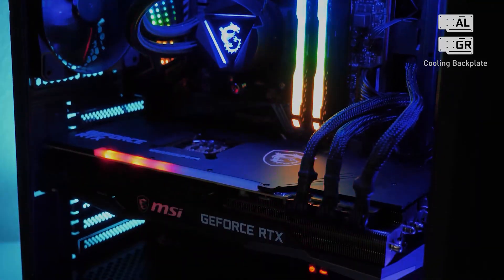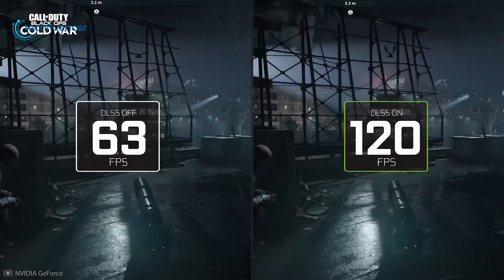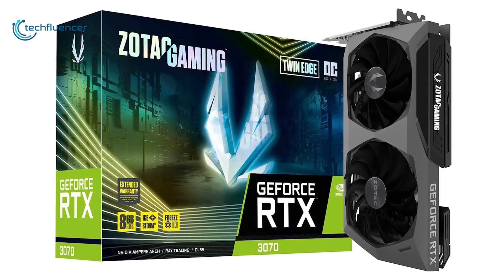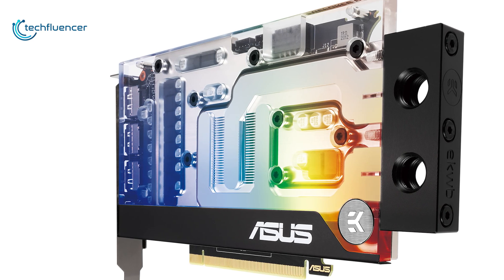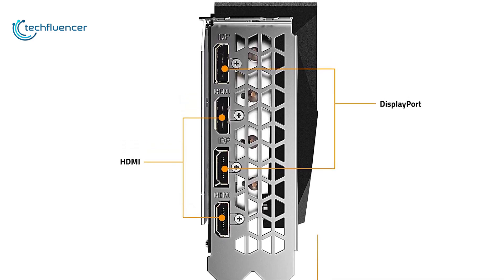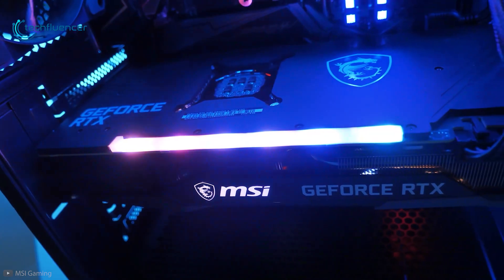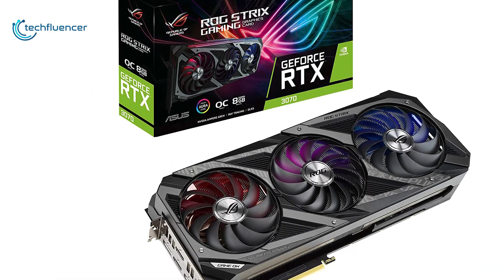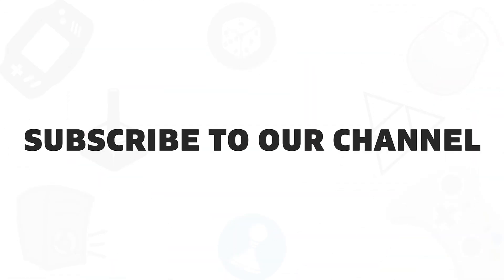Top 7 Best Nvidia RTX 3070 Graphics Cards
RTX 3070 is a perfect blend of price and performance, and here are the Top 7 Best Nvidia RTX 3070 Graphics Cards that you might wanna check out.

Best Nvidia RTX 3070 Graphics Cards List: (Purchase Link)